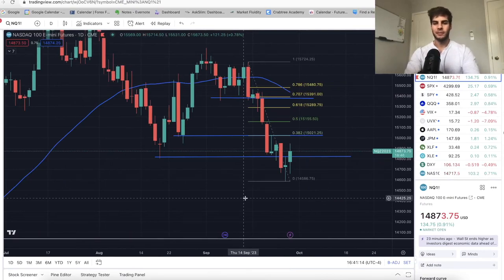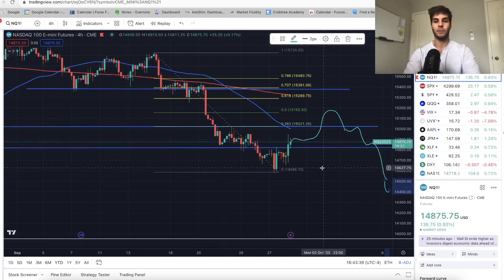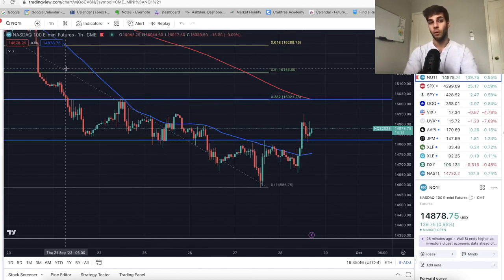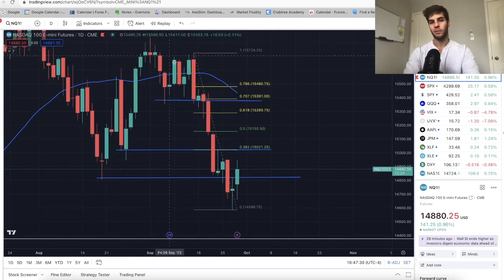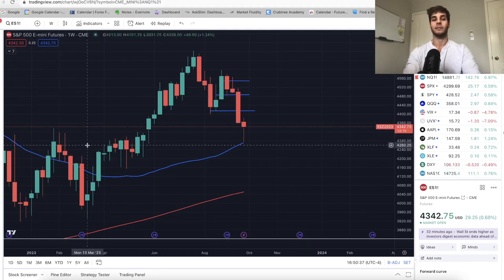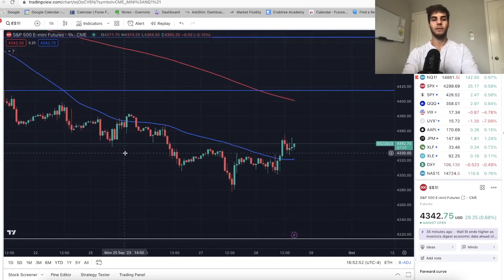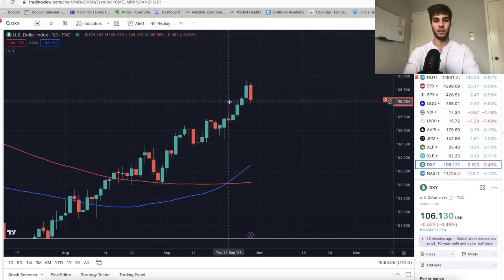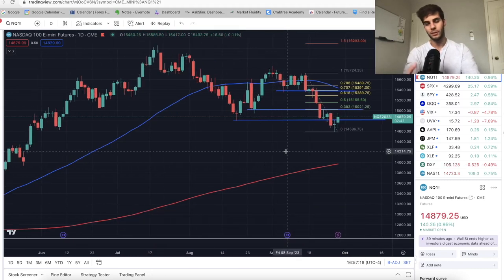Here's Where Nasdaq is Headed - DXY, VIX, ES, NQ Analysis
Here's where the Nasdaq is headed. In today's video we're going over the NQ long i'm in and where I see the market going in the next week.